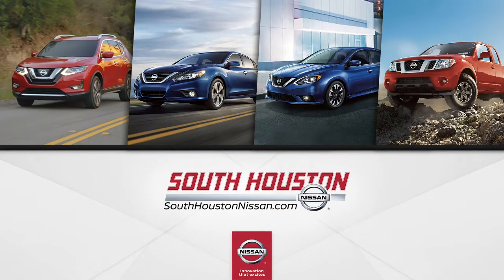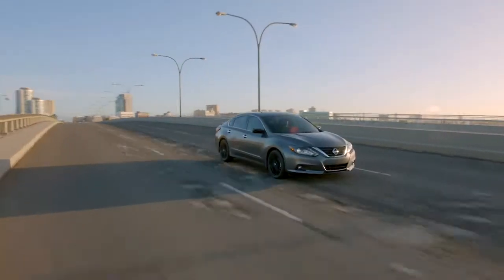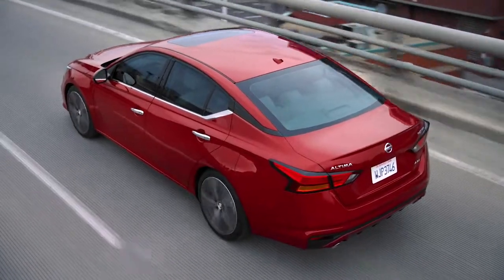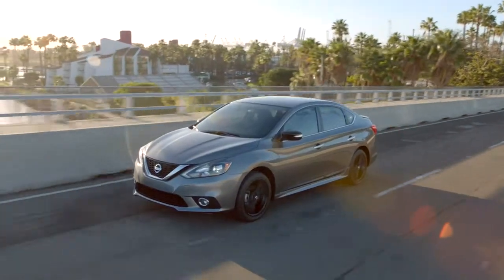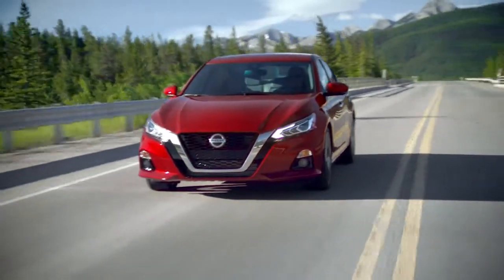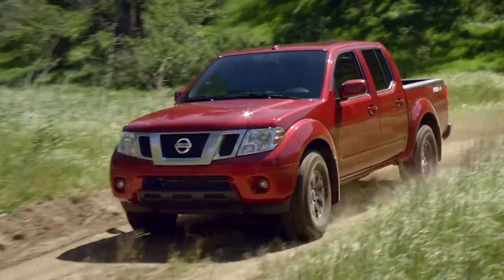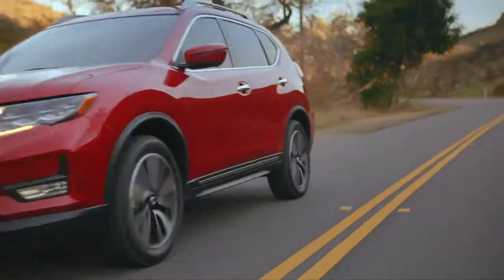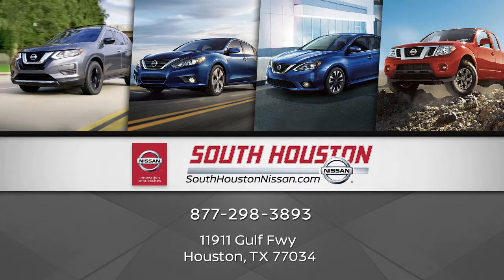South Houston Nissan - Get Your Dream Car in Houston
Call Armando Tello Today!! @ 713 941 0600.

Offering an extensive selection on New Nissan Models. South Houston Nissan is here to help you get you in your dream car. Make your way to South Houston Nissan, located at 11911 Gulf Fwy, Houston TX Today for Quality Vehicles a friendly team and professional service at every step of the way. We're here for You!